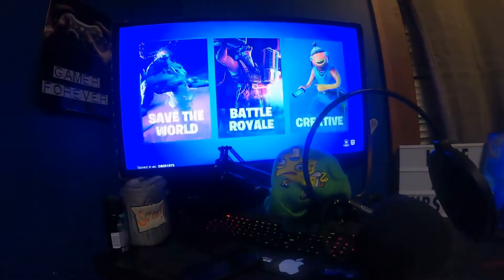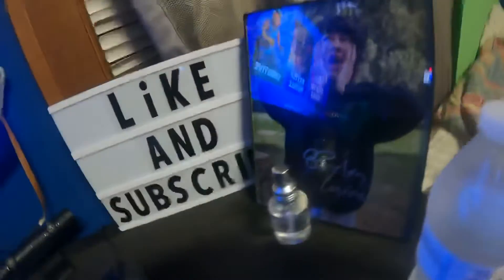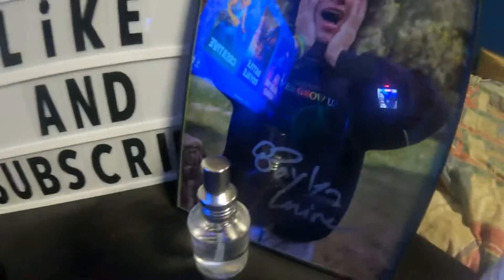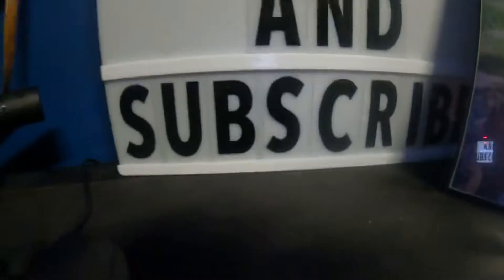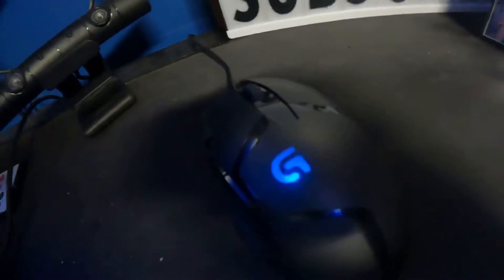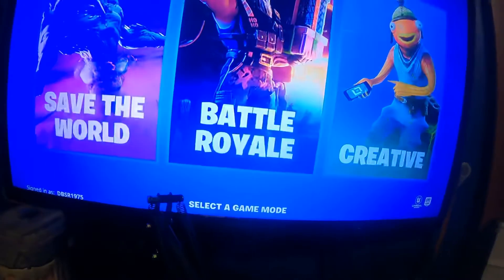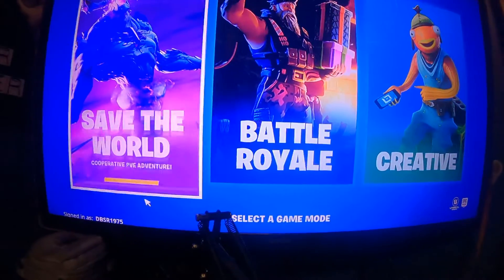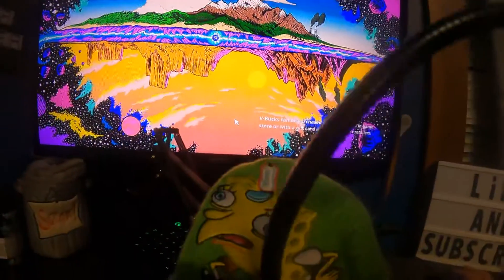Dbsr1975 2021 set up gopro edition